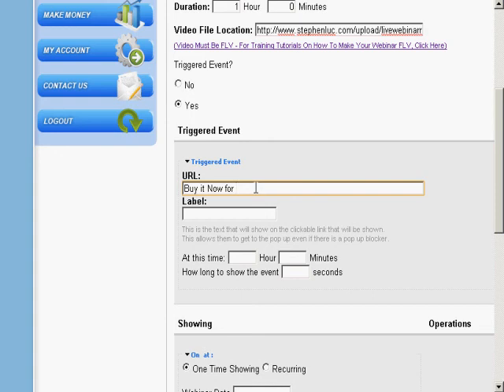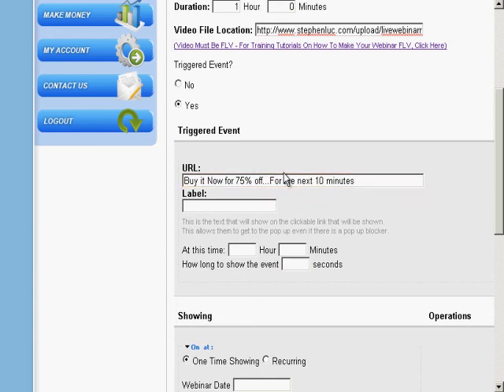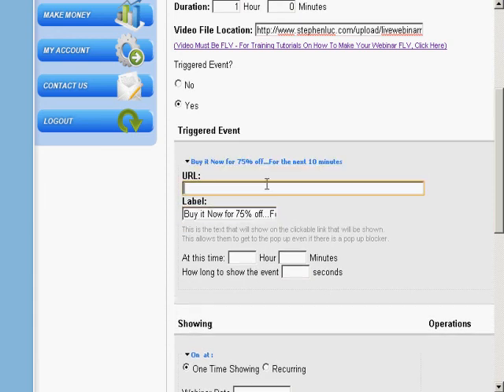Webr Autopilot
Bonus 2nd Video